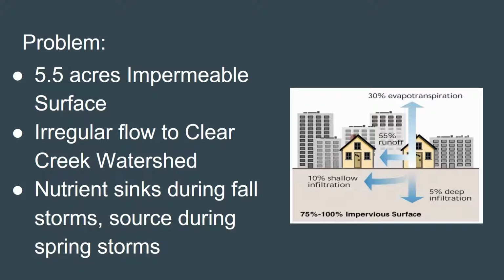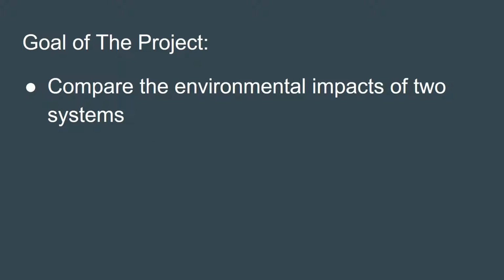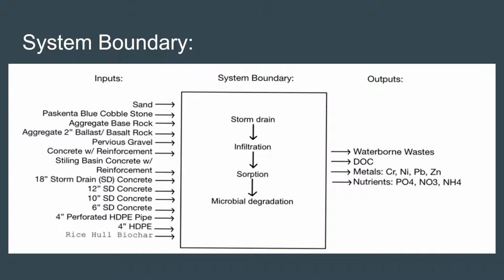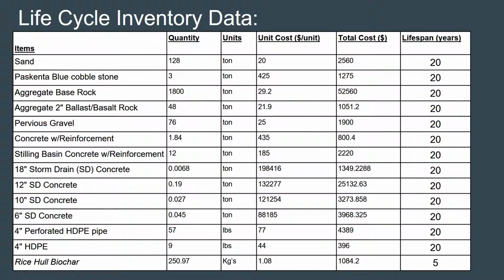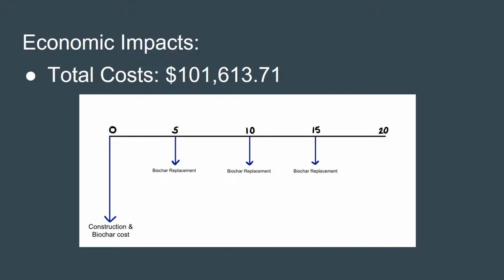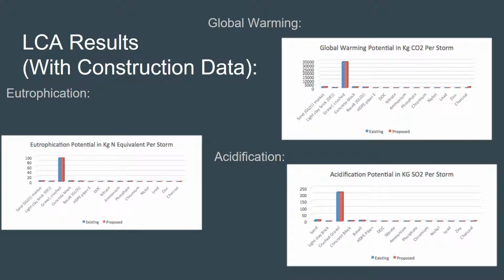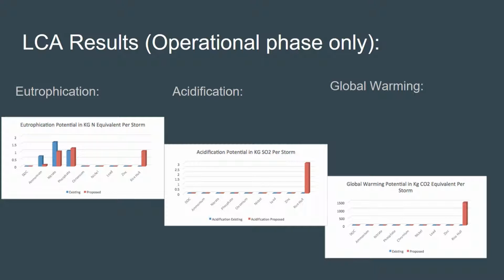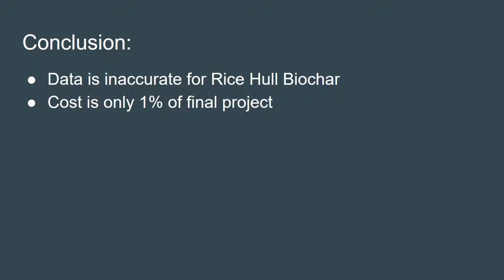Bioswale Report Video- Joseph Mills and Katie MacKenzie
Rice Hull Biochar Additive